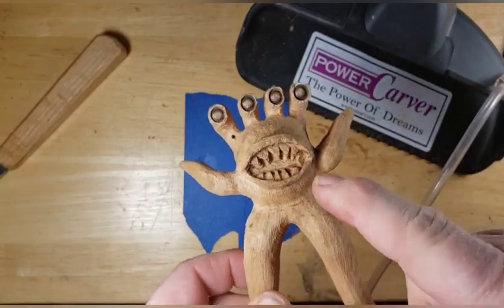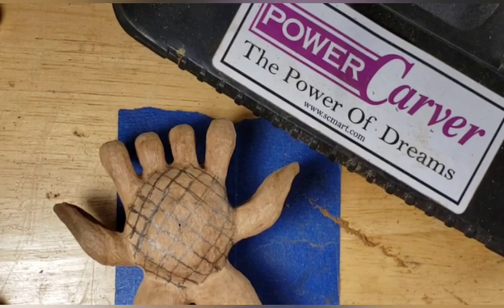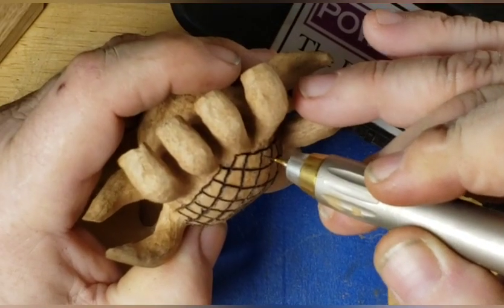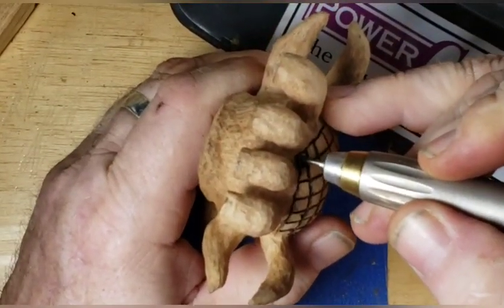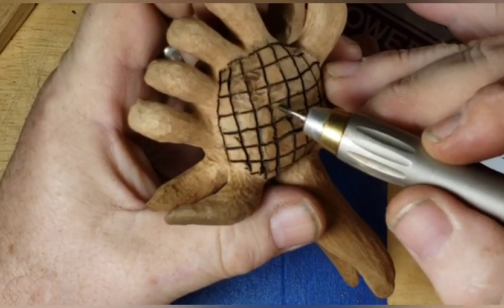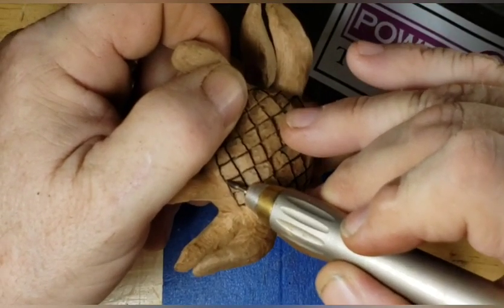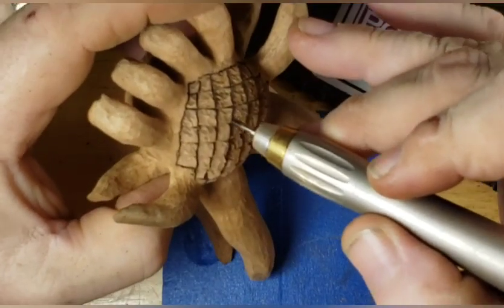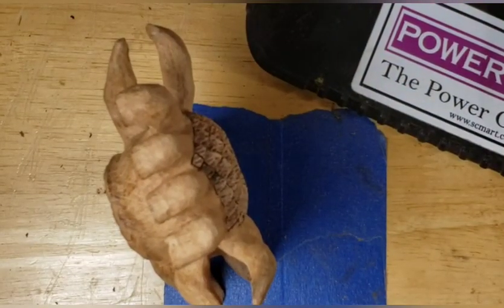Monster number 4 , dremel,whittling, power carving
Monster 4,dremel,whittling, power carving